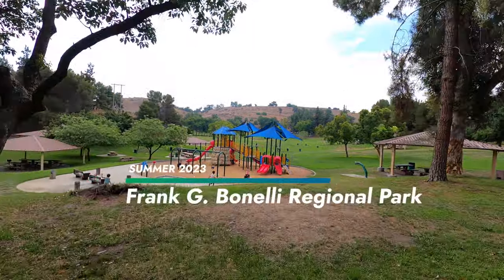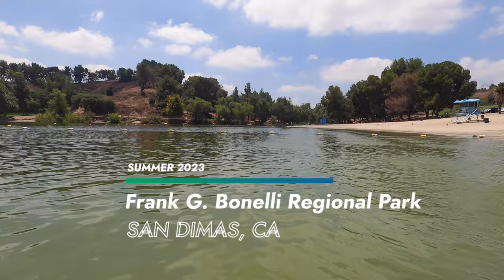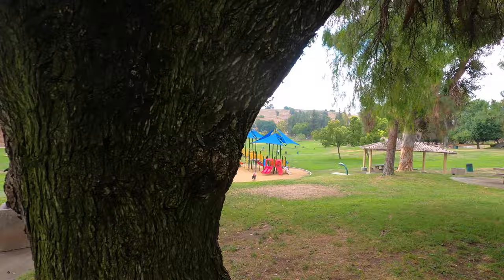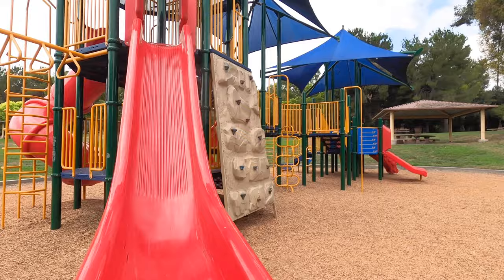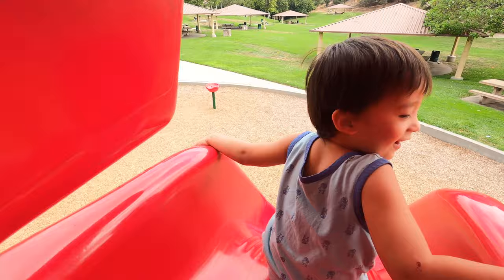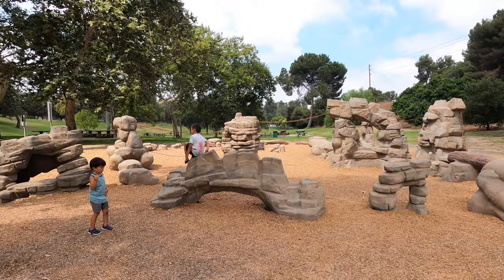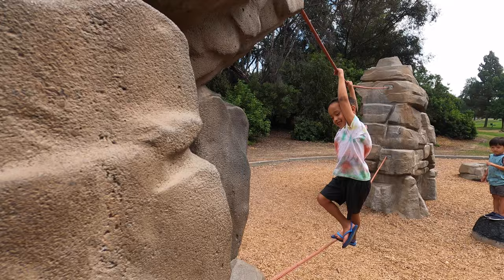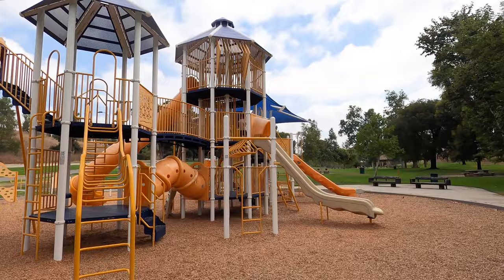Frank G. Bonelli Regional Park - Lake Beach & Playgrounds with Kids - San Dimas, CA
Frank G. Bonelli Regional Park is a large park in San Dimas, California. It multiple playgrounds, a lake, and trails throughout the park.

Lake:
The lake in the middle of the park is a reservoir made from a dam. At one part of the lake is a beach that is roped off for swimming. The water is shallow and the there are no waves, making it great for kids. There are also several life guards on duty.

At other parts of the lake are other activities, including boating, kayaking, and fishing.

Playgrounds:
There are 5 different playgrounds throughout the park - 3 large ones and 2 small ones. They are close enough to walk between, if you don't mind a bit of a stroll. Otherwise, you can just drive to each of them.

Trails:
Throughout the park are paved trails for walking and biking, and dirt trails for hiking.

Location & Parking:
The park is located at 120 E Via Verde Dr, San Dimas, CA 91773. It's right next to Raging Waters theme park. Parking is $12 per vehicle per day at the park - check the website for the most recent info